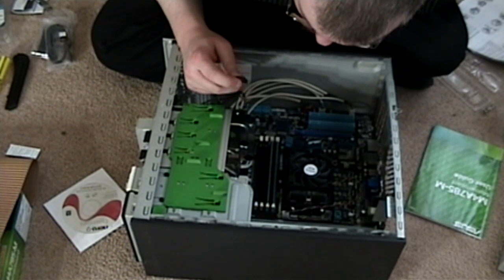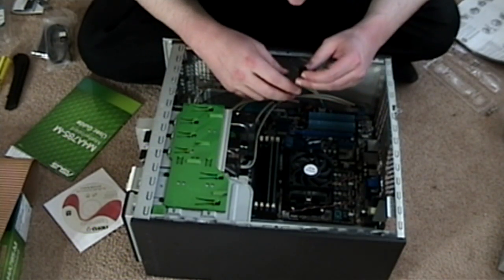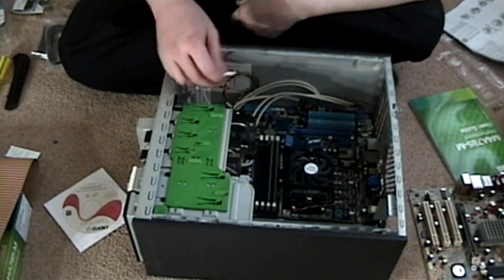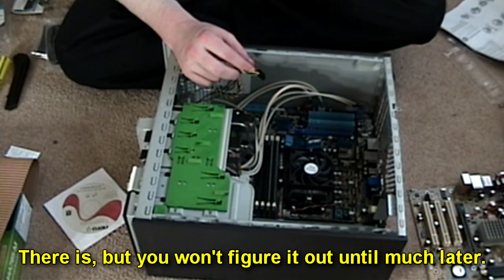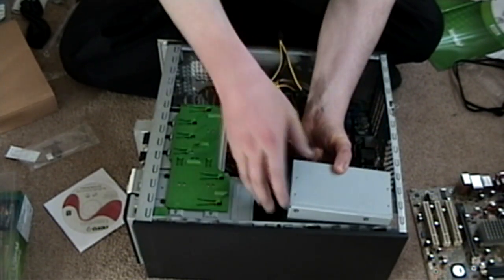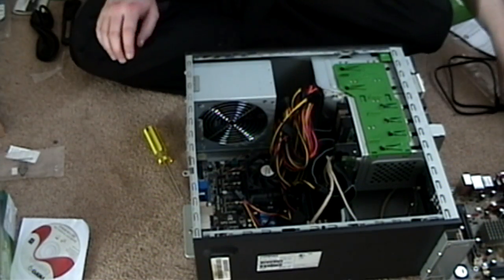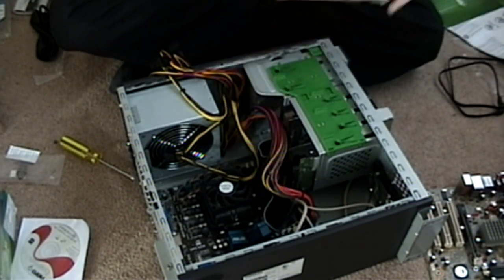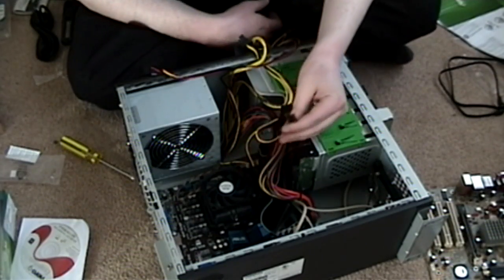Building The New Computer - Part 5: More Confusion and Power Supply Installation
I swear, I DO manage to finish building this beast at some point...  Alrighty, the cable confusion continues unabated in this one, along with some hard drive confusion and power supply frustration.  Wheee!